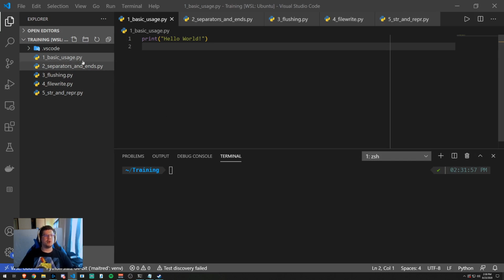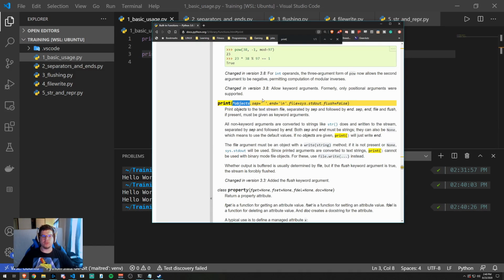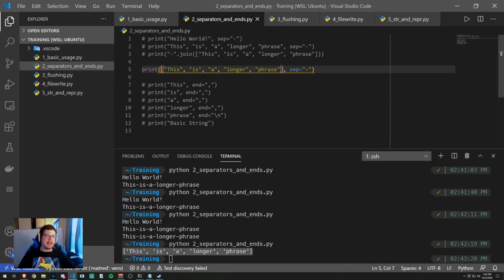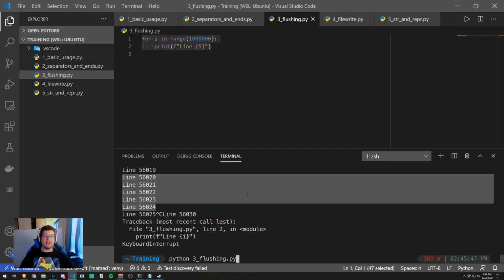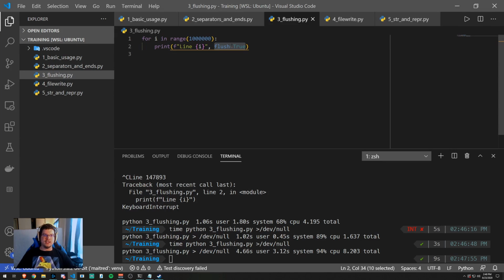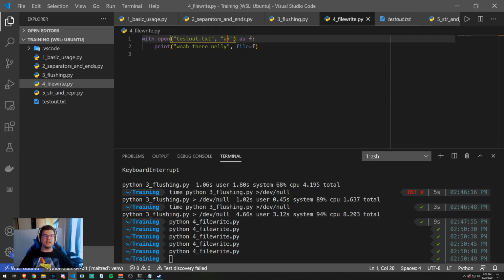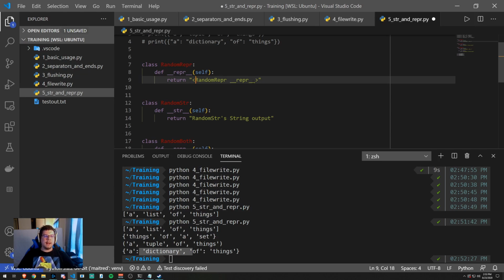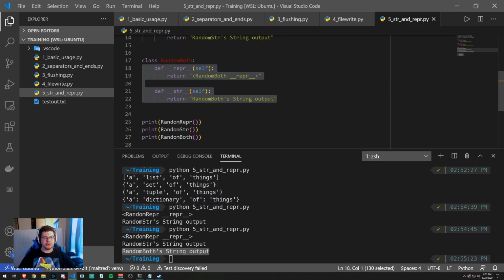Level Up Python: Print Function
Everyone starts off as a beginner when they learn to program. Python makes starting easy, but what if you're looking to level up?

Lets go over things you might not have known you could have done with print.

🔈 Audio Interface
📷 Normal Camera

Try Twitch Prime : 🐐

00:00 Introduction
00:41 Print Docs
02:32 Basic Print
02:51 Level Up: Multiple Arguments
03:26 Level Up: Word Separators in Print
04:28 Trick: Replace join() with Print
05:04 Trick: Unpacking a list into Print
06:00 Level Up: Print Line Endings
07:31 Level Up: Line Flushing
11:41 Level Up: Print file writing
13:31 Level Up: List/Dict/Tuple/Set String Representation
14:52 Level Up: __str__ and __repr__
18:02 Closing